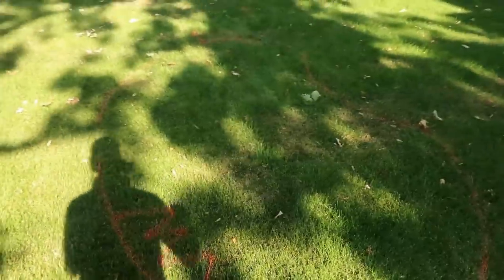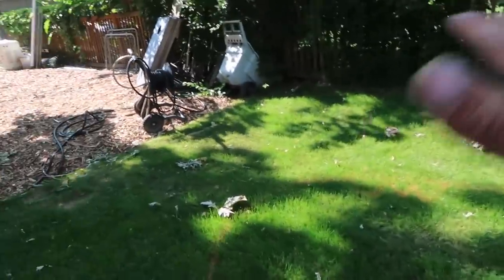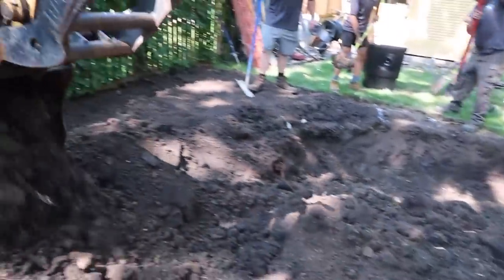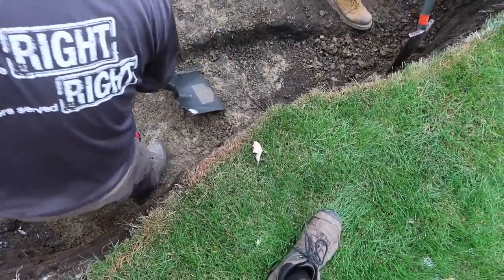Building a SMALL POND in a Heat Wave 🌞 - Part 1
Large moss rock and weathered limestone make a big impact on a smaller pond. This project deviates a bit from the norm as we're working with a talented landscape architect who came up with a design for this entire backyard space.